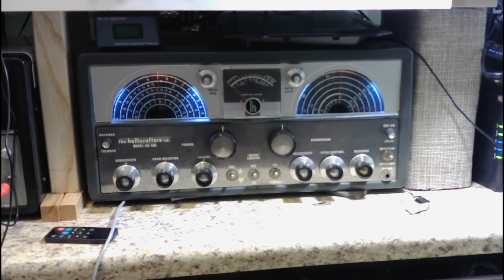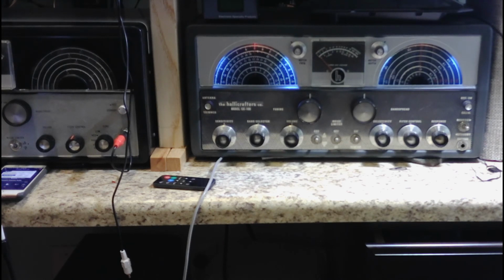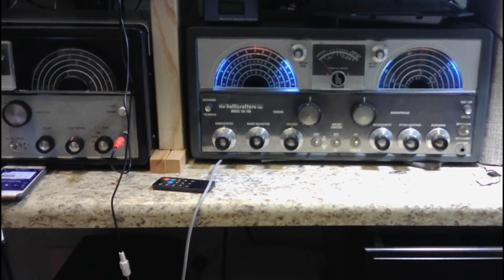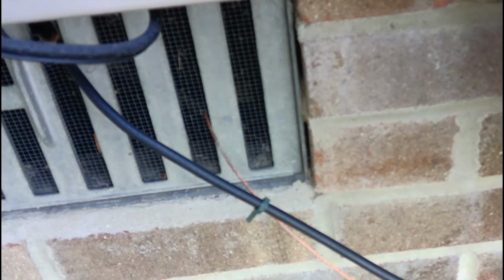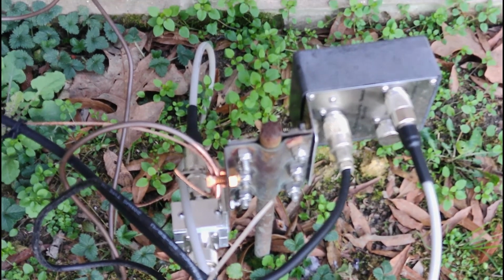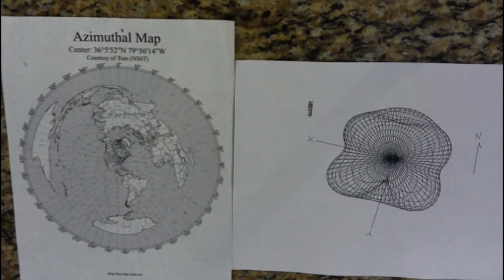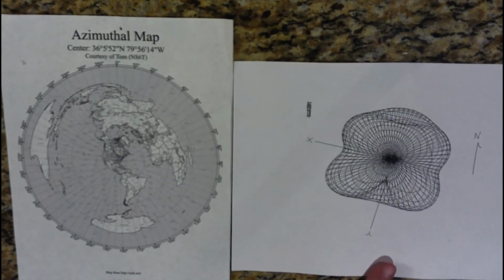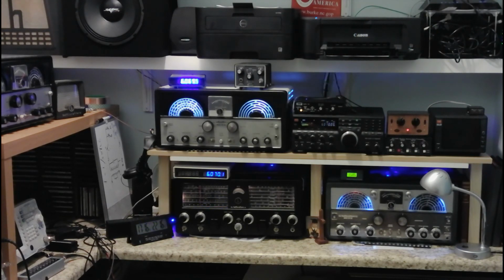A True RF Ground for the Hallicrafters Receiver Shack & Preview of Live Youtube Broadcast Feb. 21-22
My shack is "rehabbed" with a true RF Ground which improves performance and lowers RF noise.  Now the restored radios are ready to compete with each other in the first Hallicrafters Radio WORLD WIDE EXTRAVAGANZA FACE OFF,  Live on Youtube, February 21st at 2200 EST (0300 UTC) and February 22nd at 0600 EST (1100 UTC), 1000 EST (1500 UTC), 1400 EST (1900 UTC), and 1700 EST (2200 UTC).

Weighing in at 28 lbs 4 ounces the Hallicrafters SX-99 on the upper left was a tired hulk headed for the scrap heap before being fully restored to a top performing shortwave radio.  In the lower left, weighing 33 pounds (I believe it is more!) the Hallicrafters SX-71 is a top performer and competitive with any vintage shortwave radio.  In the lower right, the SX-100 is also performing very well, but has only been serviced and not restored.  Referee for the match will be the Japan Radio NRD-535D which of course weighs less and wonders what the hubbub is all about.